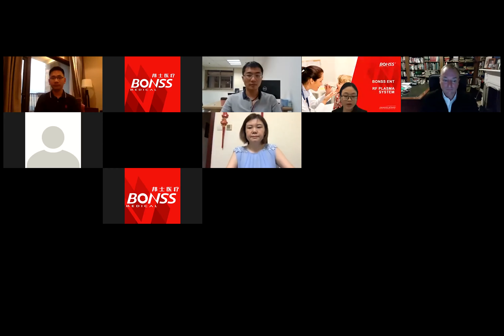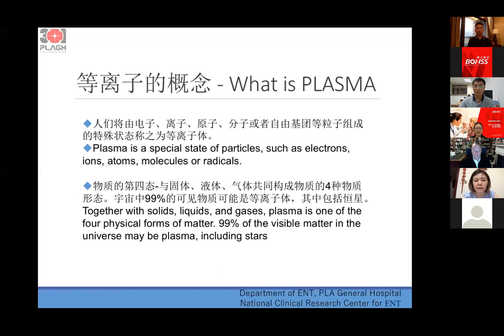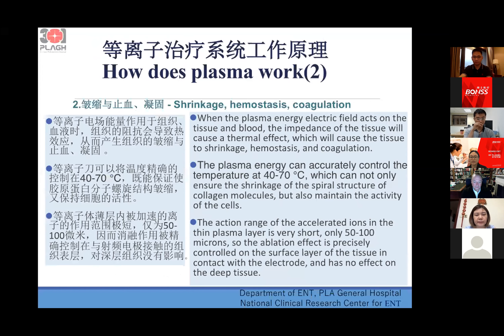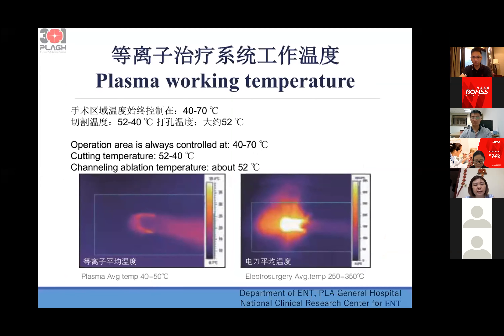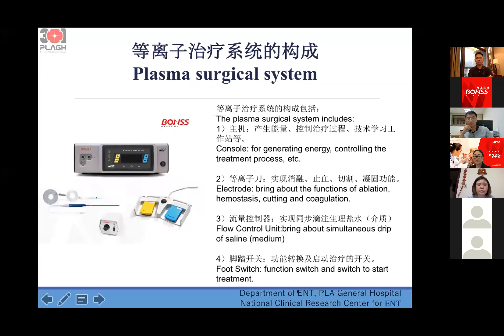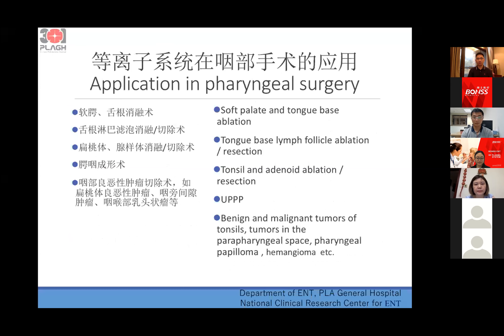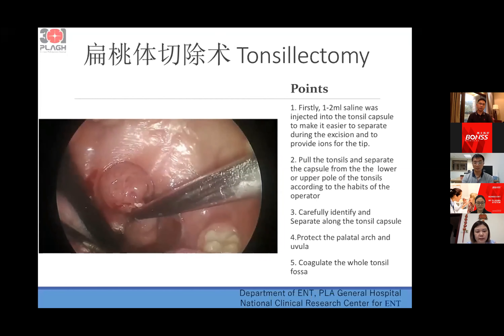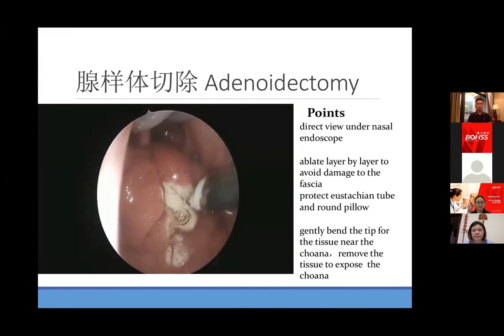[WEBINAR] Application of Plasma Surgical System in Otolaryngology Surgeries by Prof Huang Dongyan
BONNS Medical
June 23rd 2020
ENT webinar